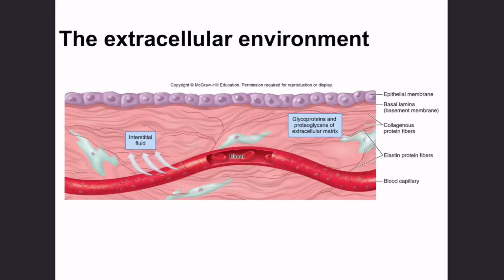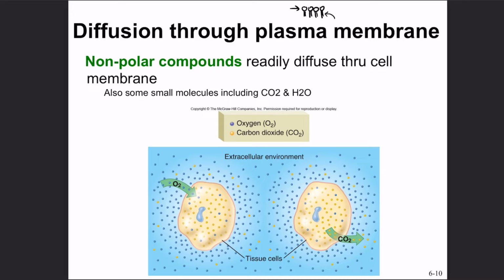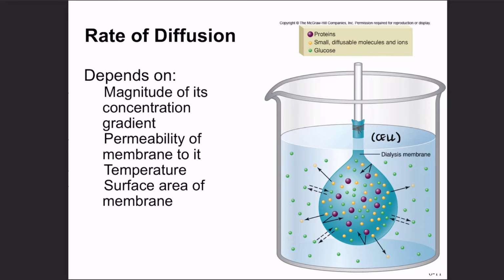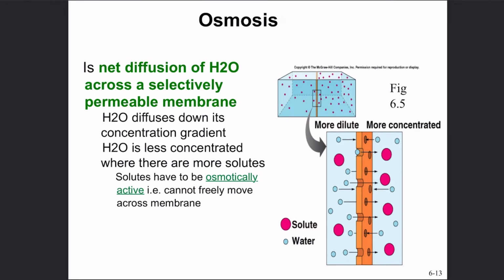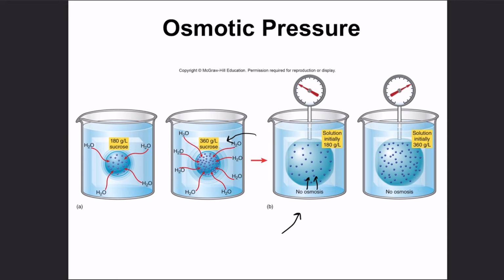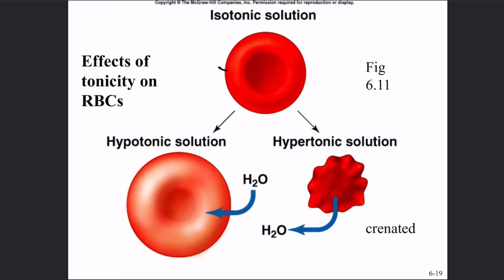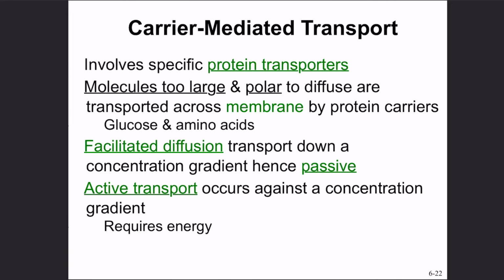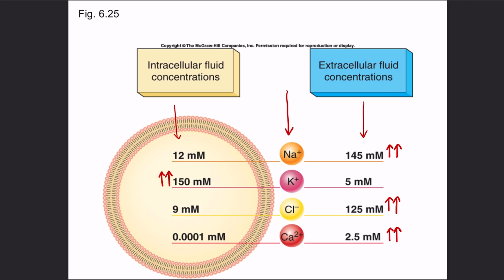Passive Transport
We discuss diffusion, facilitated diffusion, osmosis, toxicity, and provide a few clinical examples.